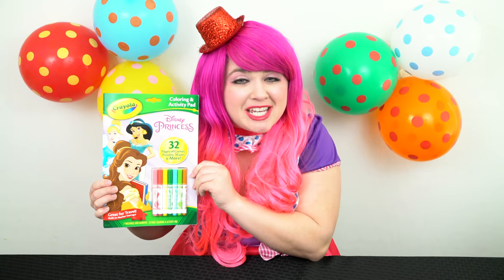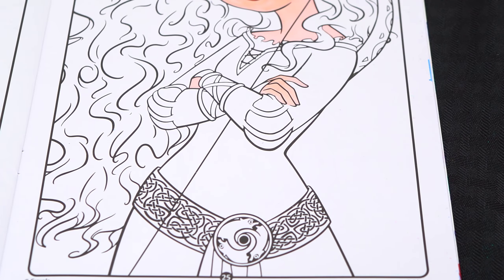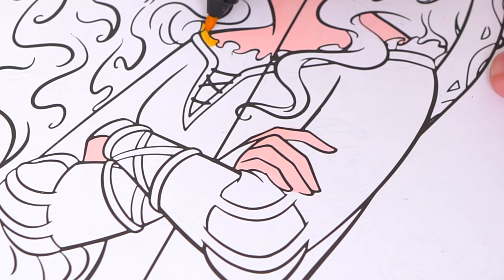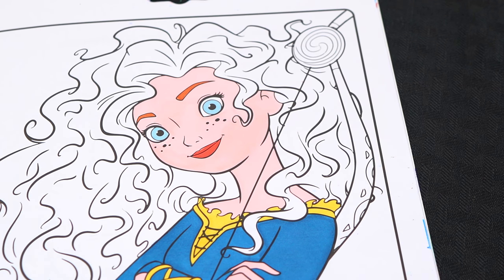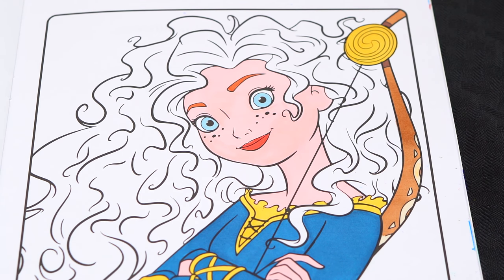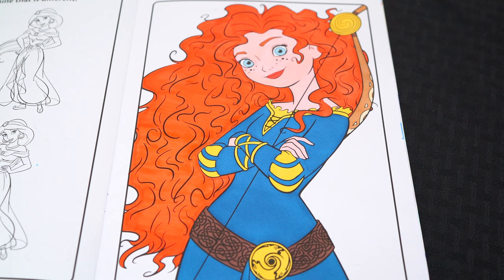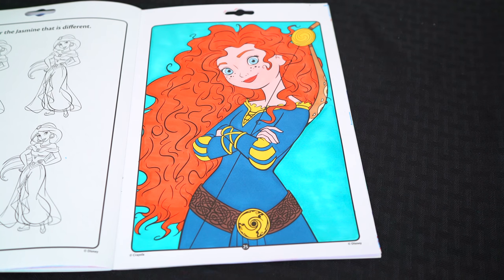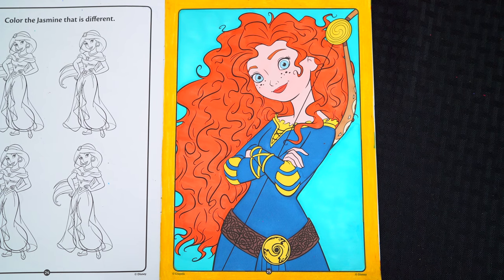Coloring Brave Merida Disney Princess Coloring Page Prismacolor Paint Markers | KiMMi THE CLOWN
Join in on the fun as Kimmi The Clown colors in her Disney Princess Coloring & Activity Book from Crayola!  This awesome book comes with so many different pages to color!  Watch me color a picture of Princess Merida from Brave, using Prismacolor Colored paint markers!  I had so much fun coloring in this Crayola coloring book and watching my picture come to life!  Join me tomorrow for more fun videos! HAVE A FUN DAY!!! ☺️

In Medieval Scotland, Princess Merida of the clan Dunbroch, is given a bow and arrow by her father, King Fergus, for her 6th birthday. Her mother, Queen Elinor, disagrees with the present. While venturing into the woods to fetch a stray arrow, Merida encounters a will-o'-the-wisp. Soon afterward, Mor'du, a huge demon bear, attacks the family. Merida flees on horseback with Elinor, while Fergus and his men fend off Mor'du, though the fight costs him one of his legs.